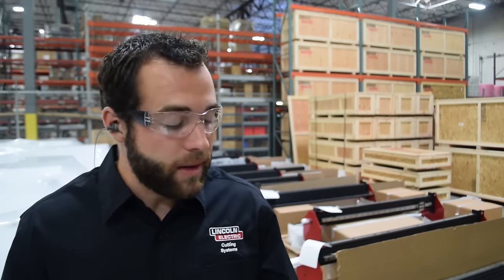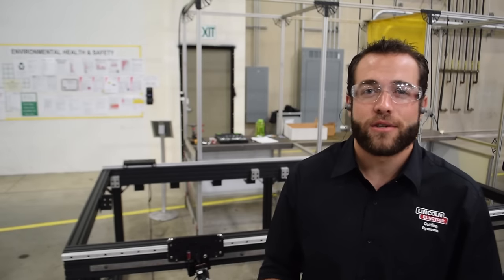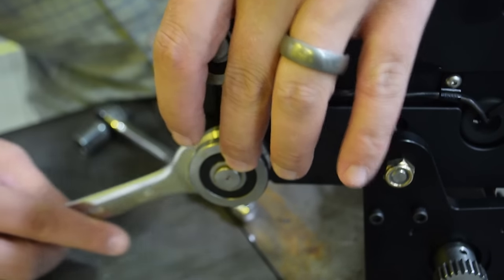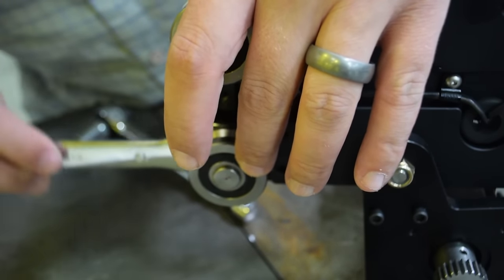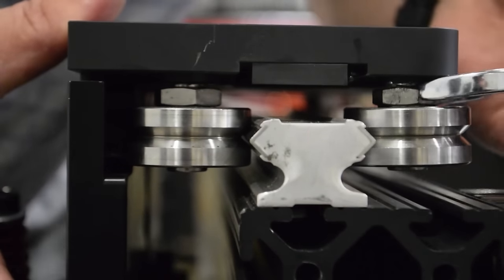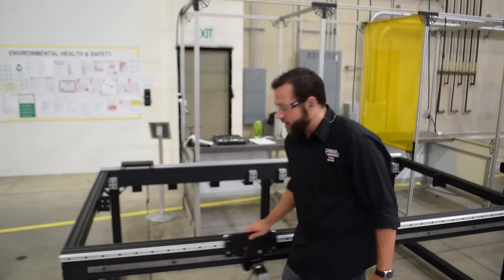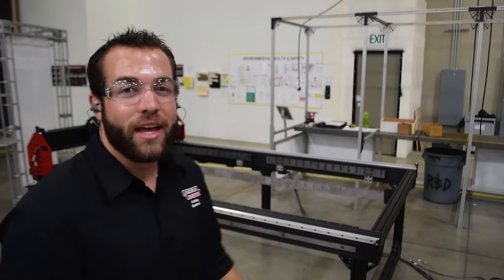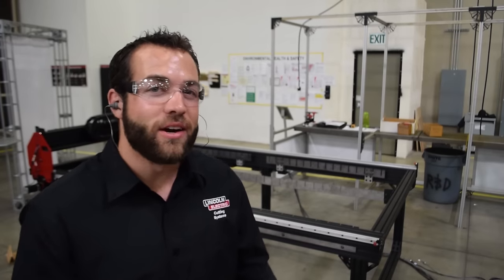Torchmate Classic Assembly Guide